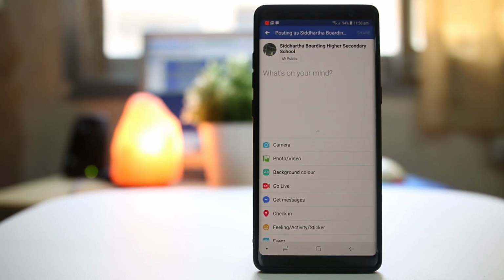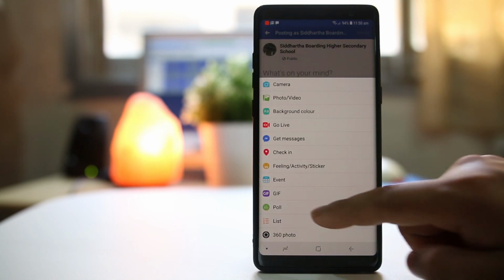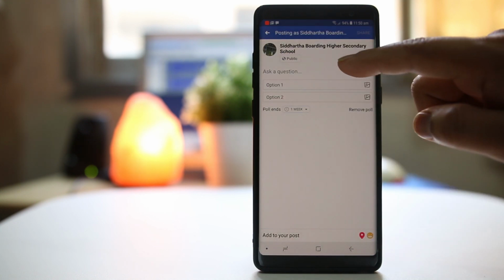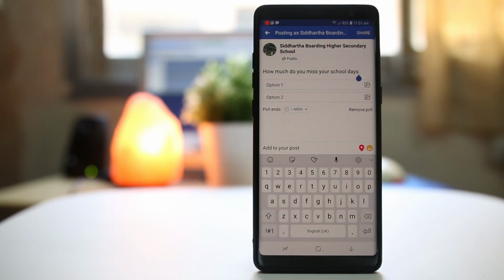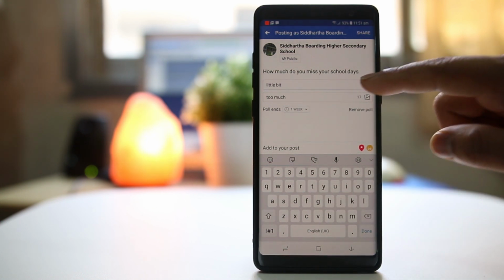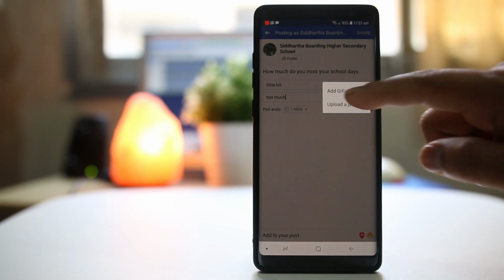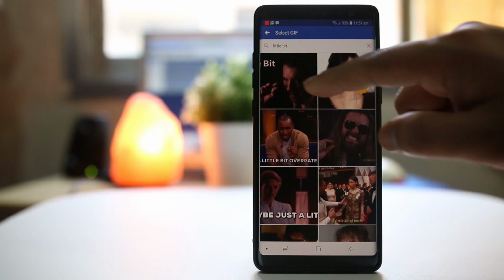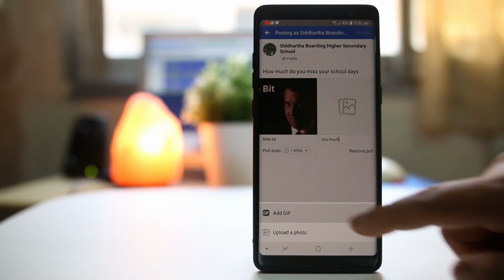How to start a poll on Facebook page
This video also answers some of the queries below:

How to start a Facebook poll
create a poll on Facebook messenger
How to create a poll on Facebook messenger
Asking options of Facebook
start a poll on fb
How do you do a poll on Facebook
How do you run a poll on Facebook
How do you post a multiple choice option on Facebook
How to make a poll on Facebook group

In case if you want to start a poll on Facebook page then what yo do is :
1. Go ahead and open Facebook.
2. Now tap on the menu option on the top here.
3. Select "Pages".
4. Now what yo do is select the page where you want to have the poll and then tap on this box here to start typing.
5. Scroll down and look for poll.
6. Now you can type a question here and then you can type the answer here.
7. You can also tap on this image file to upload a gif file or to upload your own photo.
8. I will select gif and here also I will select gif.
9. Now you can also select the duration until which the poll will last. For example if selected one week  here, I will tap here. I can select one day. I can select Never or I can select custom to put my own date.
10. So, for the time being I will select 1 day. So, once you do it if you tap on "Add to your post", it will be shared to your Facebook page.